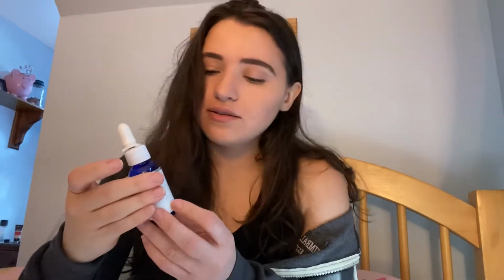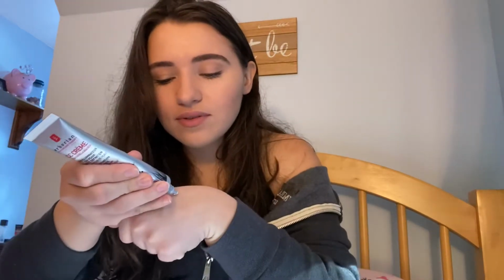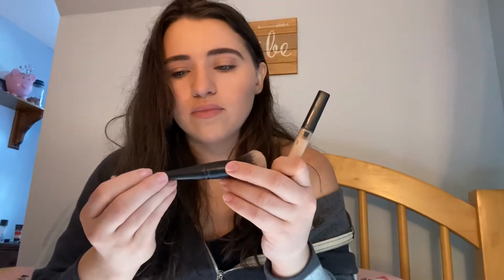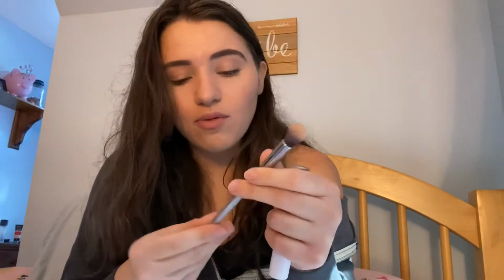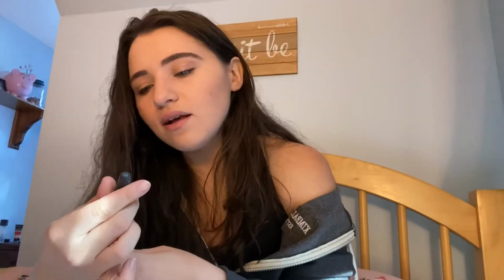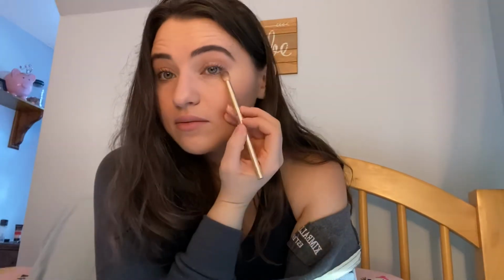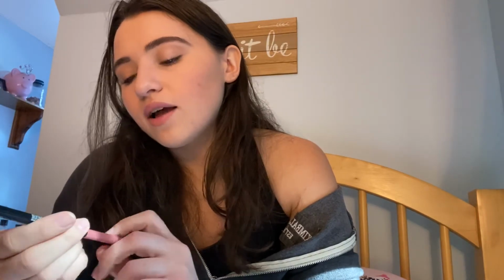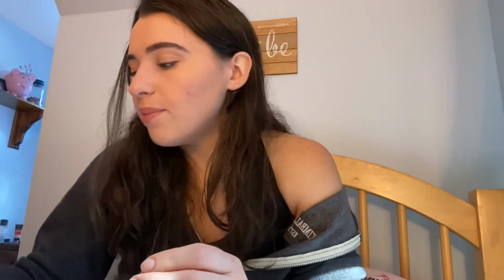NATURAL MAKEUP ROUTINE 💋 “a no makeup, makeup look”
Here is a routine I feel like everyone should have under their belt. A makeup routine that makes you look like you’re not wearing any makeup at all!